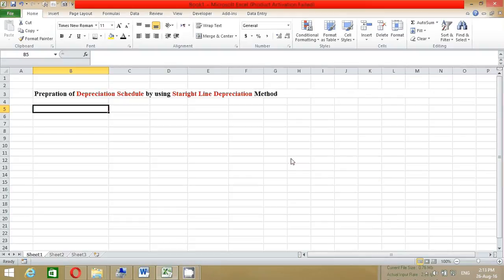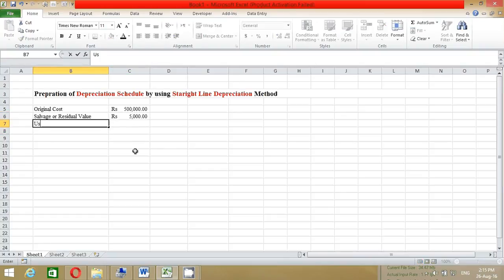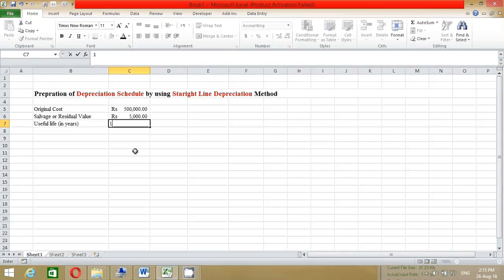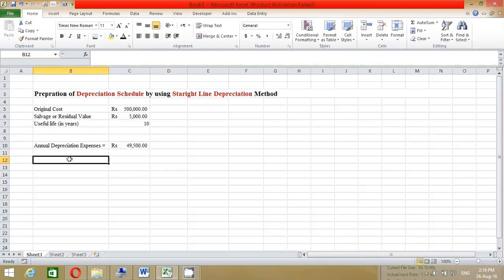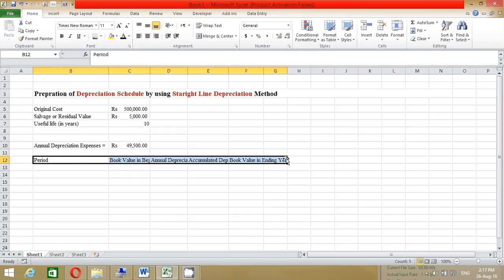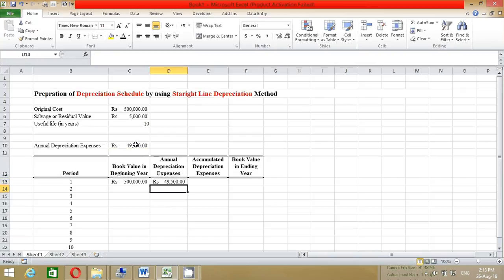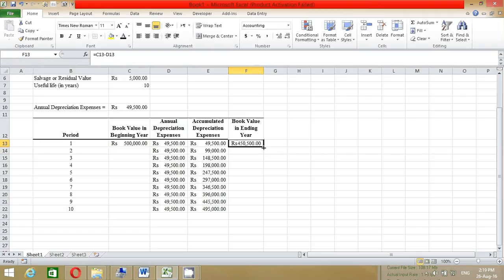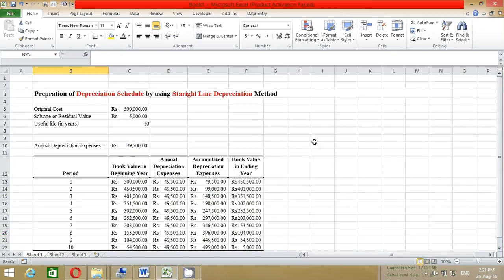How to prepare Depreciation schedule by using Straight Line Depreciation Method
About Video,
In this video, I’ve explained that Depreciation schedule breaks down the depreciation of the firm's long-term assets. It calculates the depreciation expense for each asset and allocates the cost of each asset over the useful life. For further leanings outcomes:
• Meaning of Depreciation Schedule
• Components of Depreciation Schedule
• Methods of Depreciation Schedule